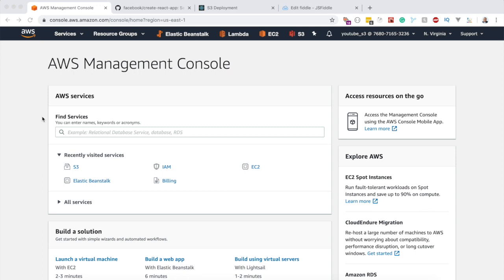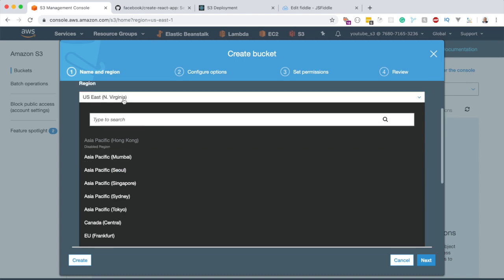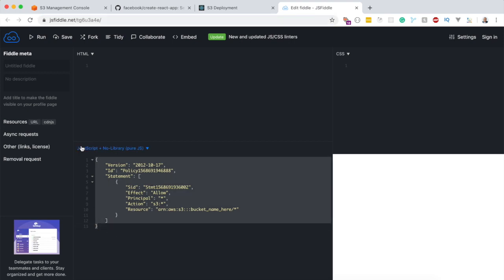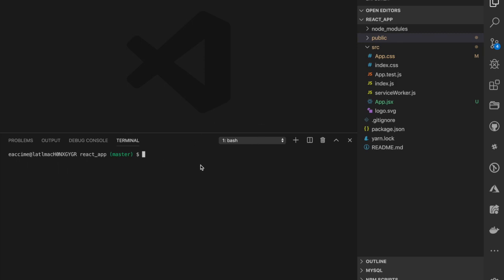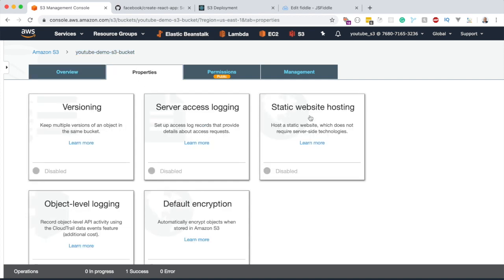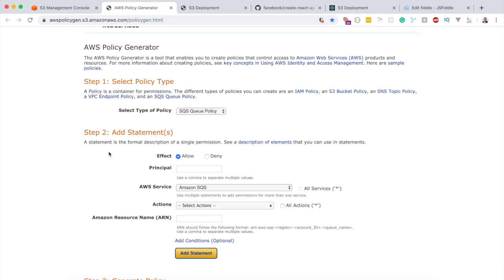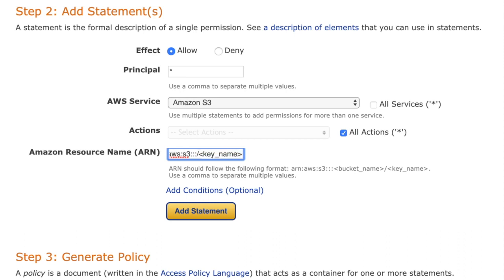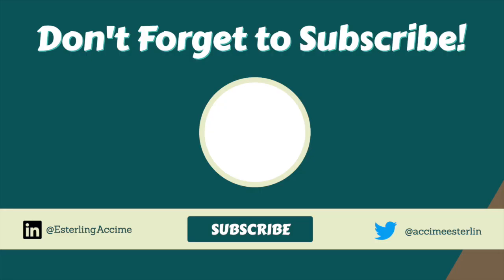Deploy Reactjs to AWS S3